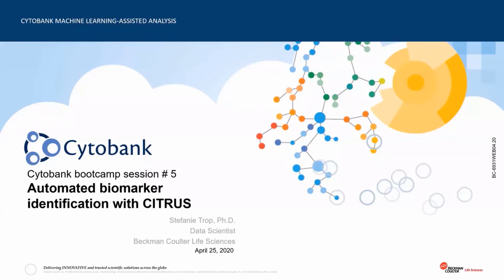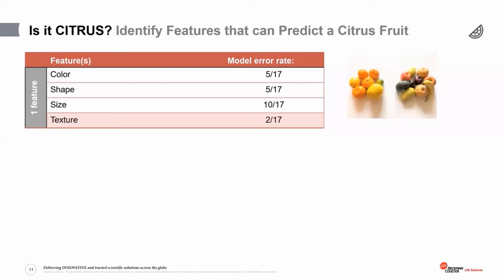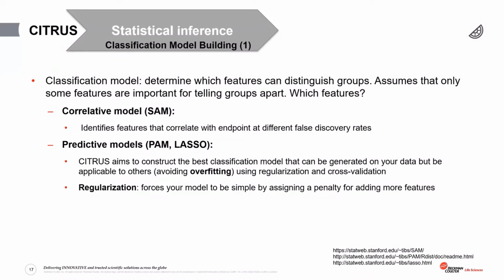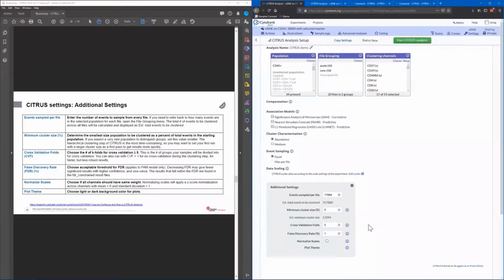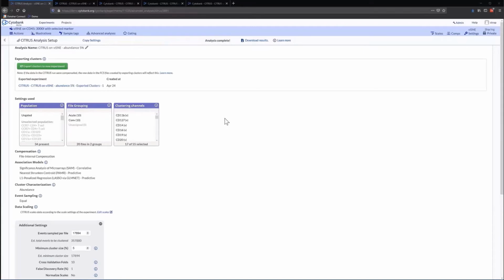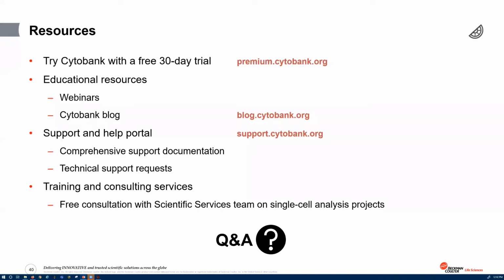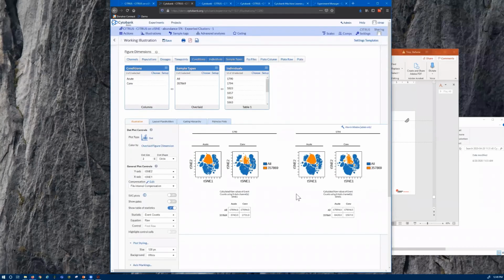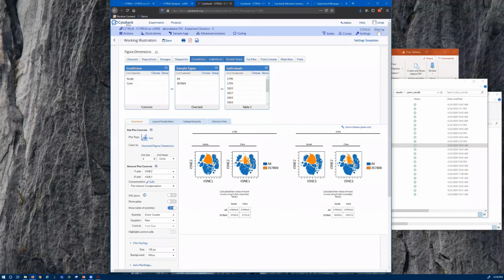Cytobank Bootcamp Session #5: Biomarker discovery with CITRUS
Join us in learning how to utilize CITRUS algorithm for identification of differences between experimental groups.